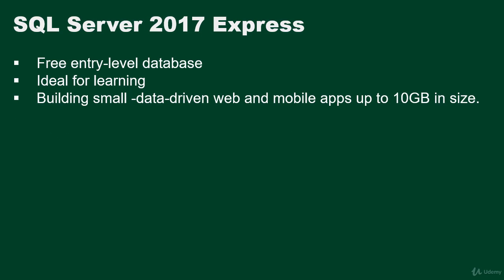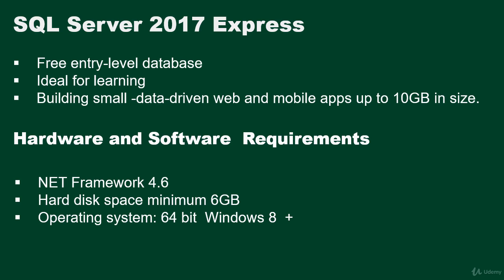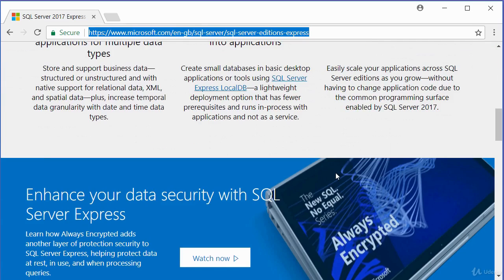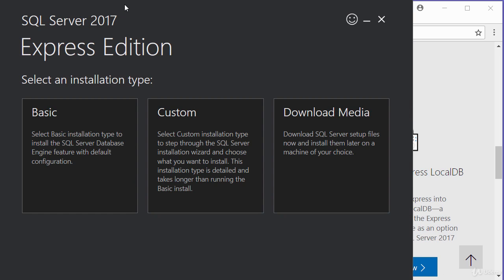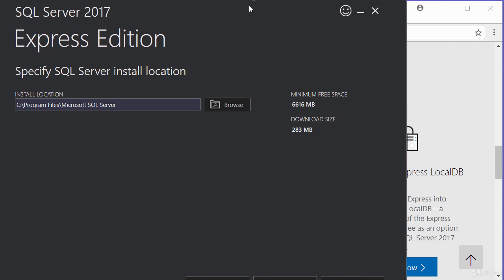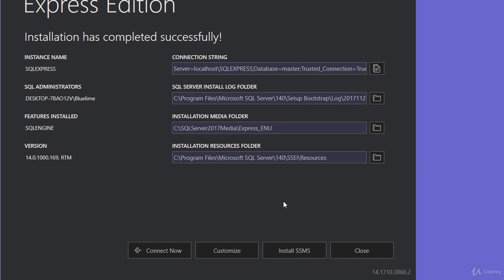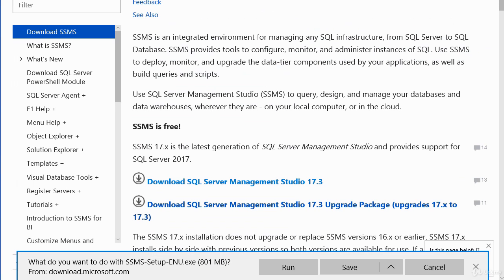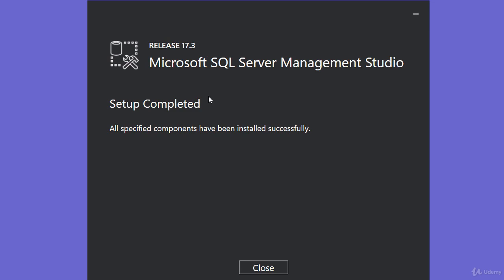How to Install SQL Server Express 2017 | Signature SJ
Watch MVC5 Tutorials